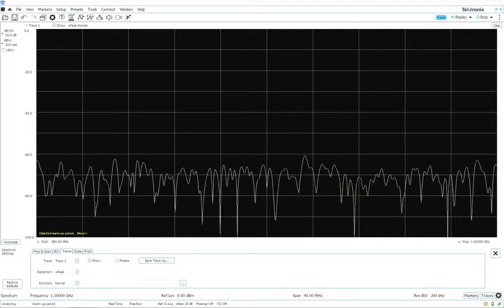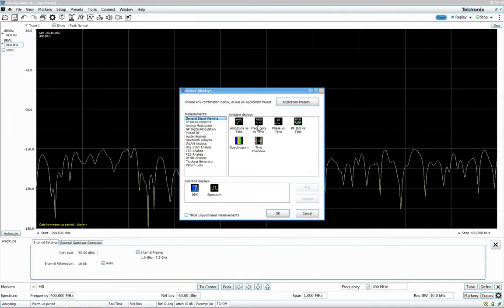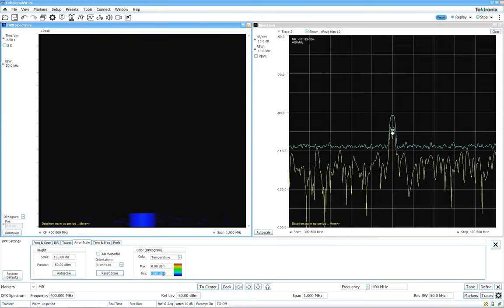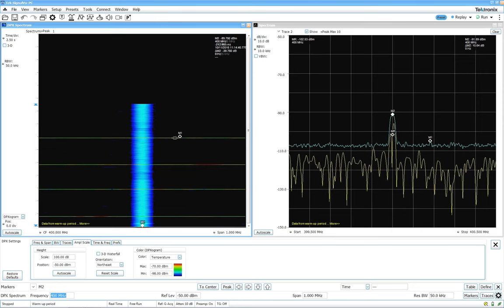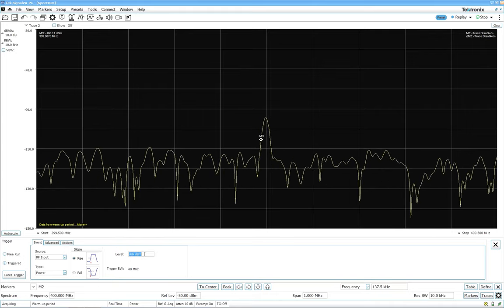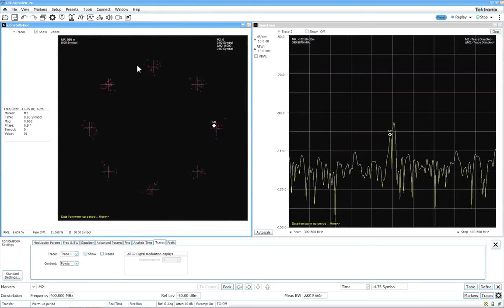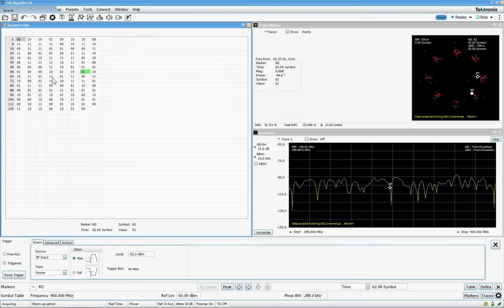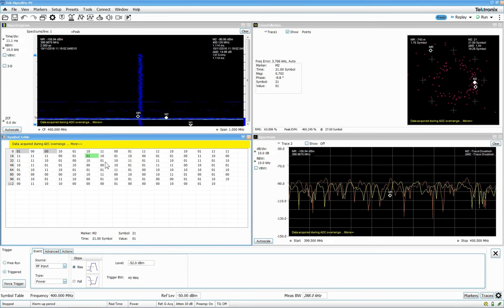interference hunting on TETRA using a Tektronix RSA507A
Simple guide to interference hunting on TETRA. (P25).
Discover, Capture Analyze,